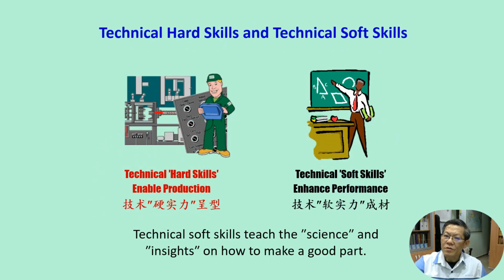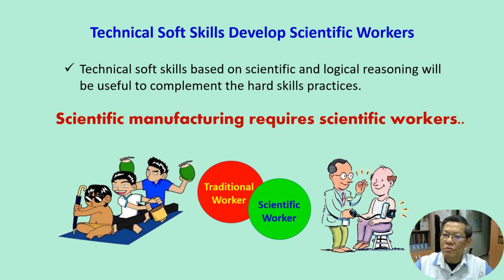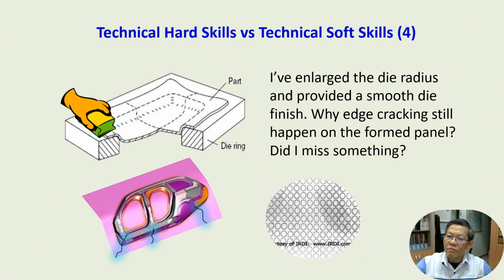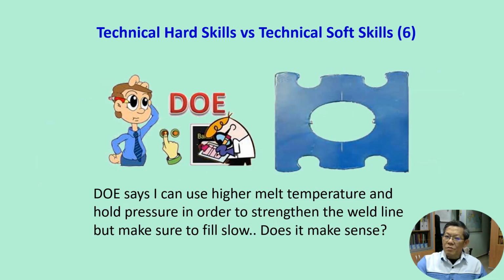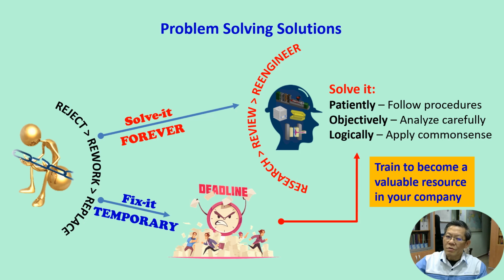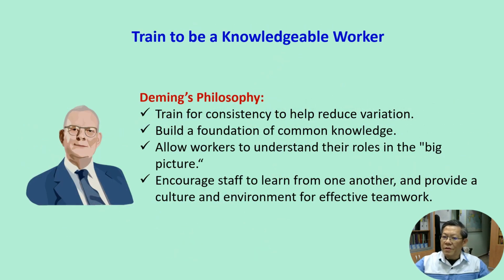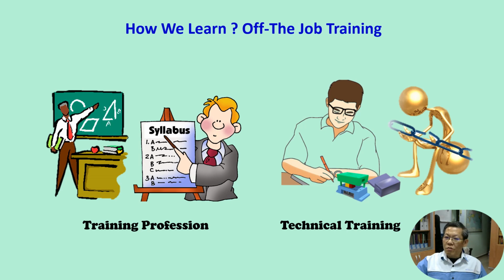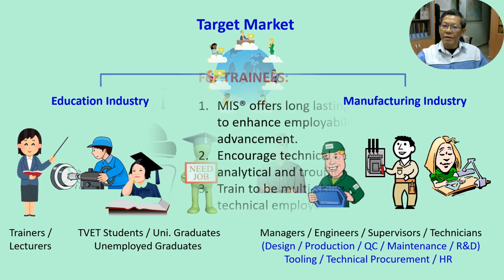MANUFACTURING INSIGHTS SKILLS (MIS) TRAINING – A MISSING LINK STUDY IN TECHNICAL LEARNING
The objective of MIS program is to raise technical competency of future and existing technical employees for manufacturing product quality & productivity improvement through the study of vital manufacturing variables (5M knowledge).

MIS teaches the ″science″ and ″insights″ on how to make a good part. It is used to compliment the technical hard skills practice as well as to bridge the gap between industry and academia.

MIS topics address issues faced by the employers and the trainees. It is a new approach of technical soft skills training by linking the various engineering activities with industrial use. By presenting the subject in terms of engineering application, the purpose and meaning of technical learning becomes transparent and interesting.

Course participants will realize the importance of technical soft skills study via 5M learning with the introduction of science & engineering procedures to their existing practices. Such training will develop effective analytical skills to troubleshoot manufacturing problems based on scientific and logical manner to achieve sustainable business growth.

Interested education institutes can integrate MIS into their formal education syllabus or as a continuing professional development (CPD) learning program for their students.